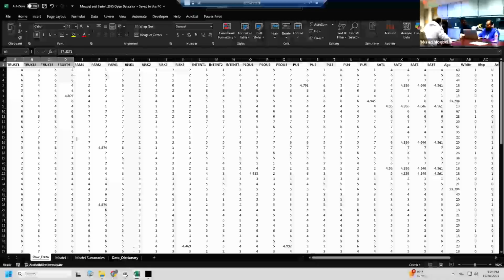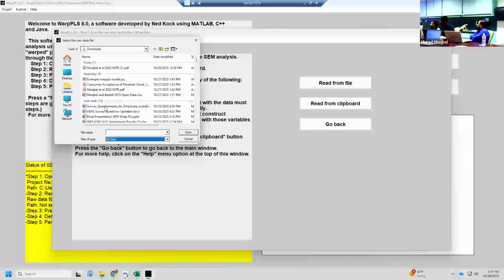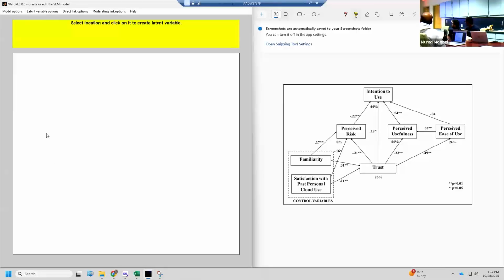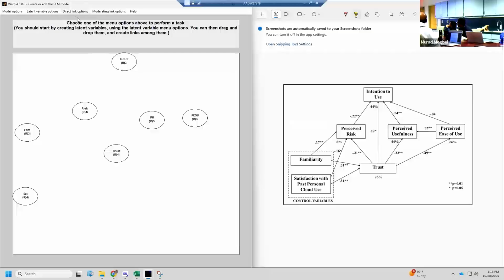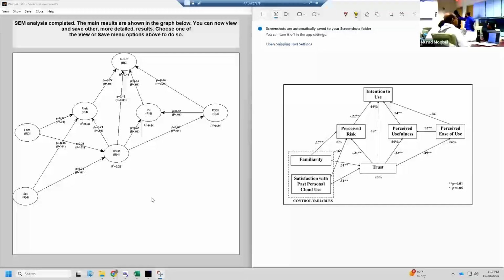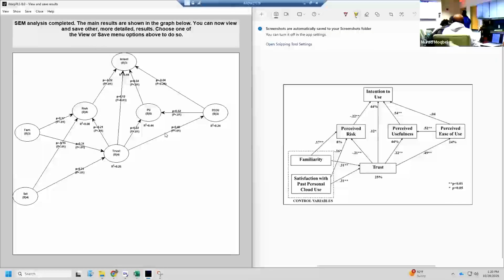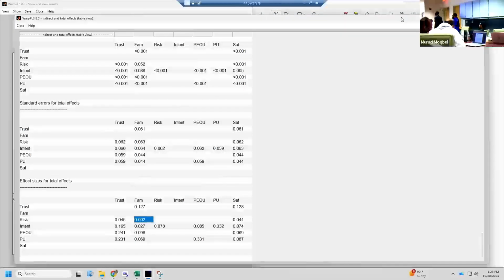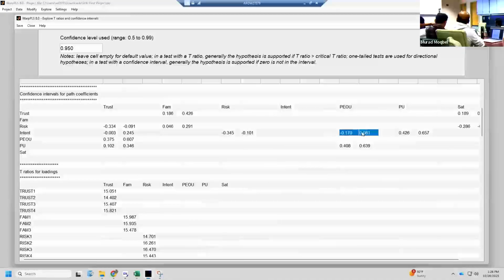WarpPLS Workshop Technical Video